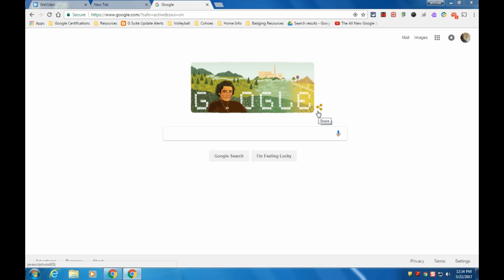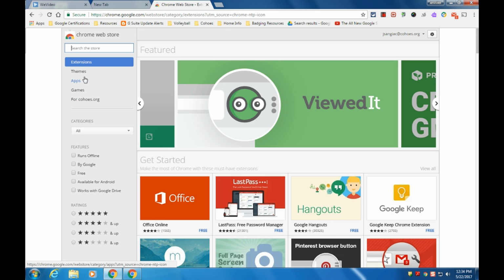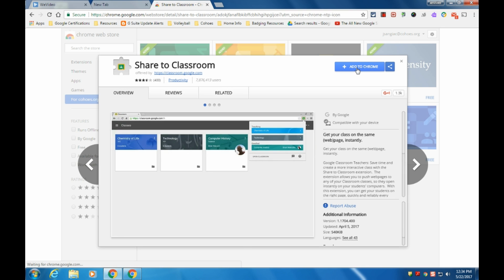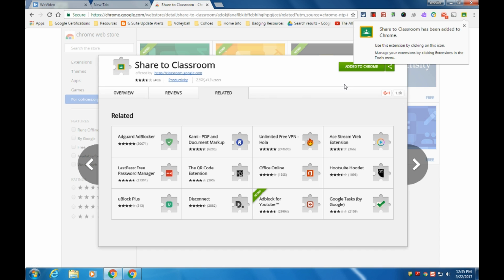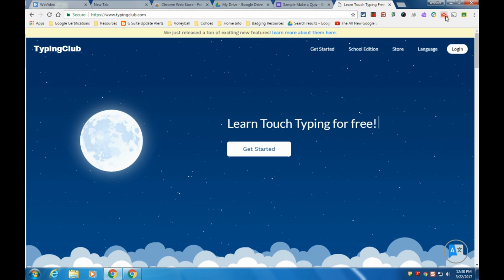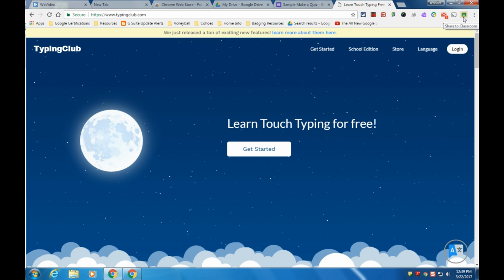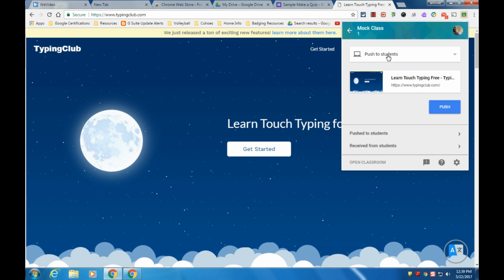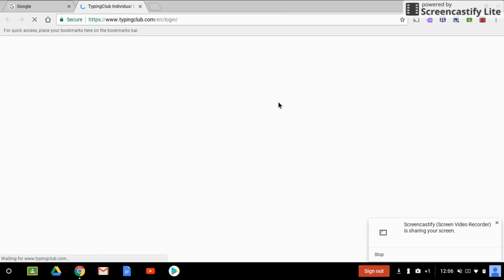Push a website with Share to Classroom Extension